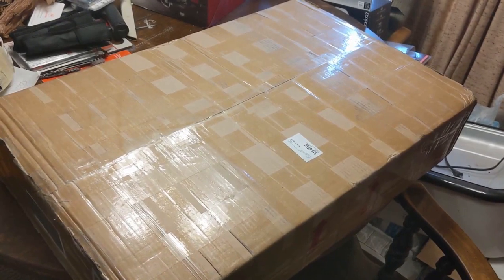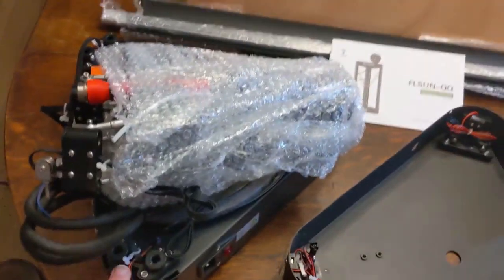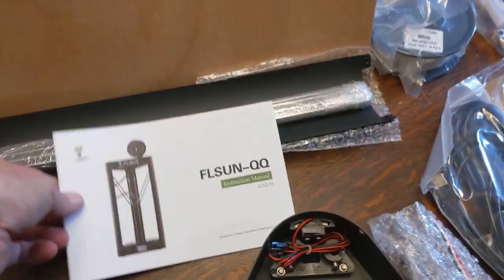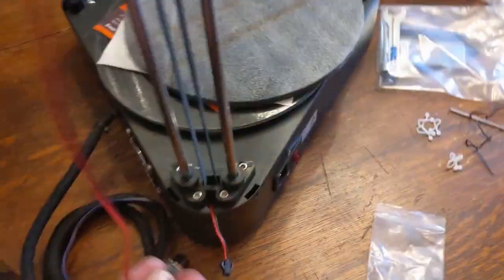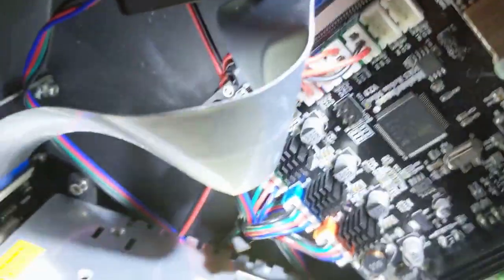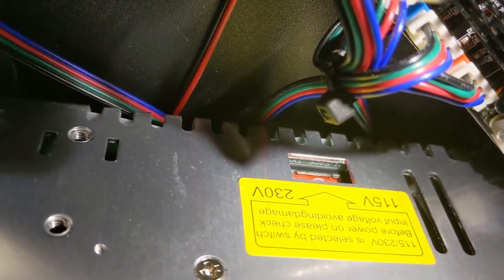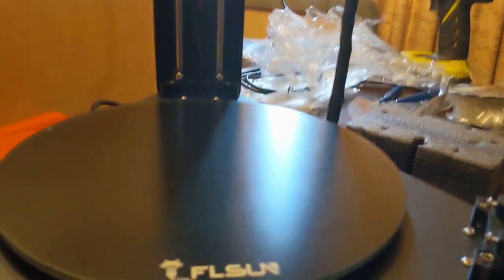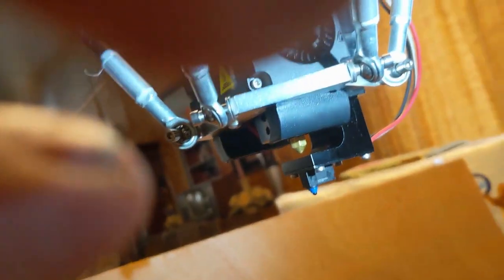FLSun QQS-Pro 3D Printer - Unbox and assembly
First look at the FLSun QQS-Pro 3D printer

Filmed on the Pixel 3a-XL
Edited in Openshot

A couple of minor issues during assembly, easily resolved.
Fiture video will show first prints as well as any tweaks I had to do to improve the prints.